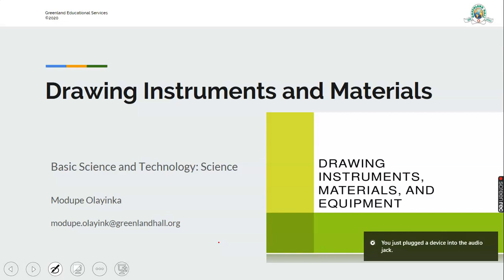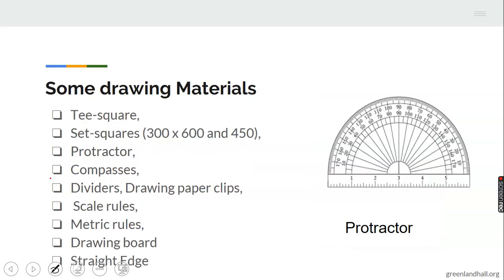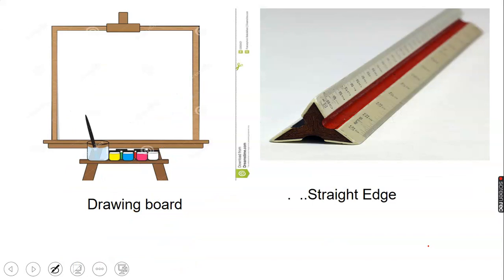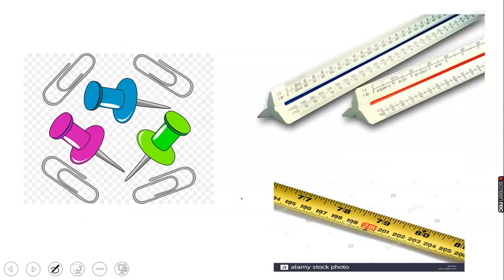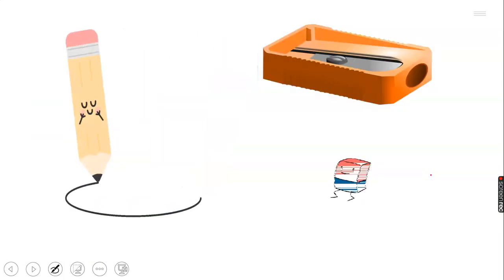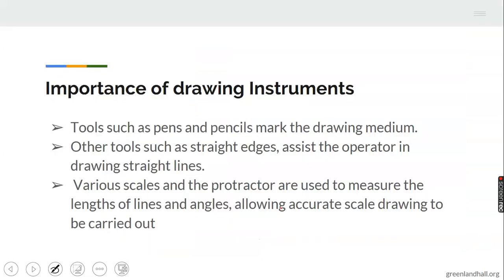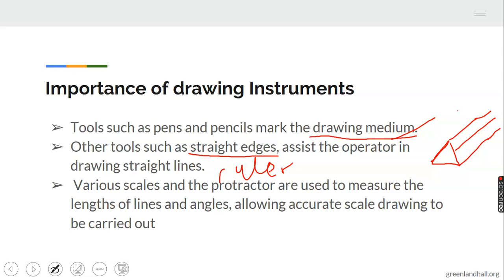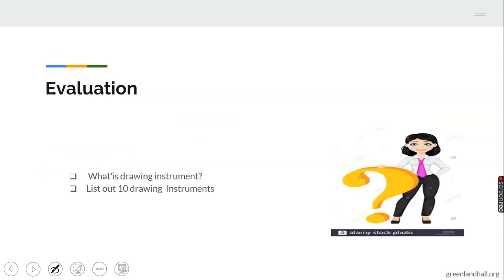Drawing Instruments and Materials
Basic Science and Technology (Science) for Year 4